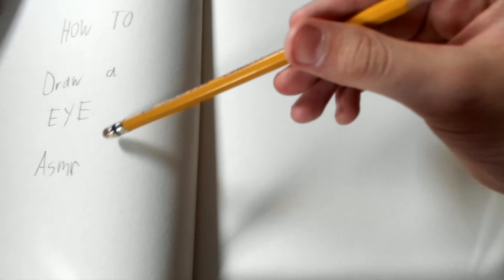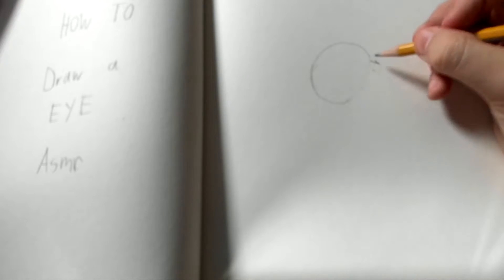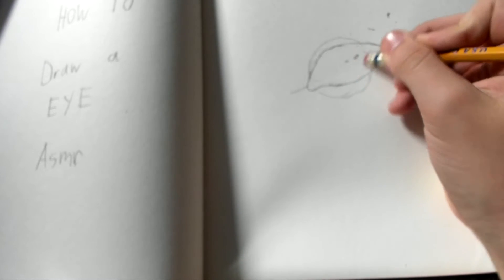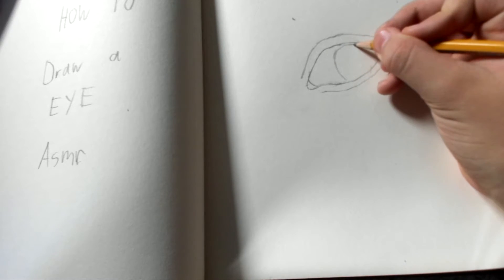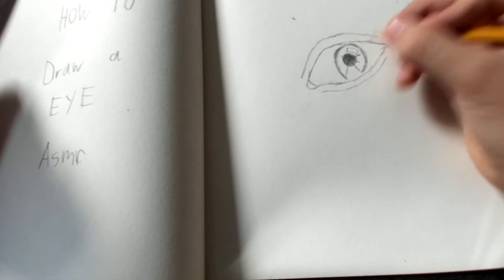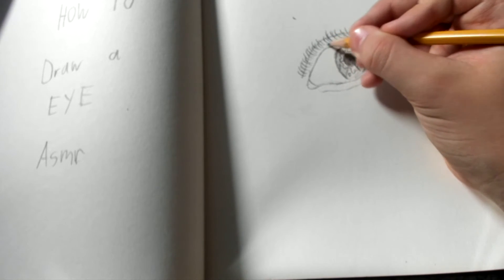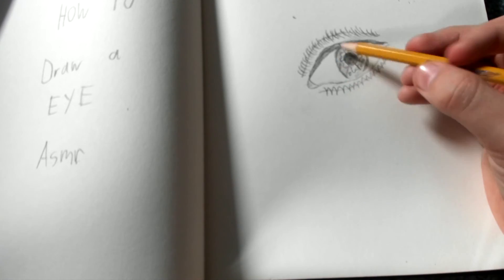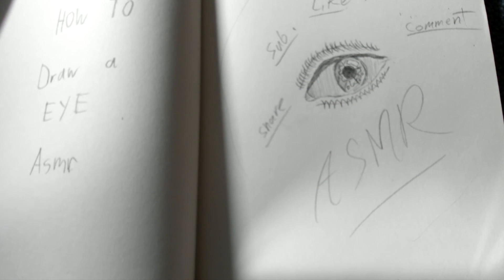How To Draw An Eye (ASMR)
Wanna learn how to draw an eye while relaxing at the same time? Then click on this video!